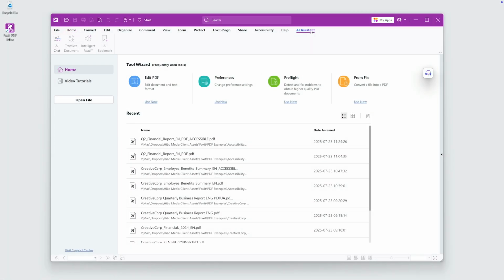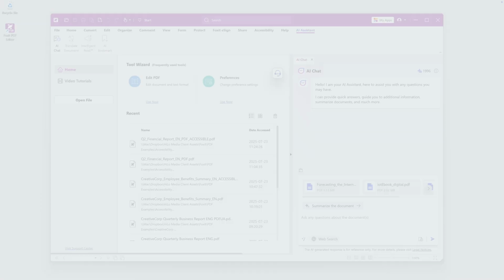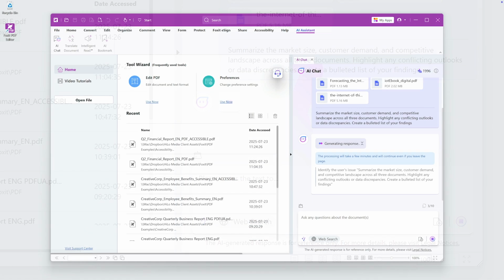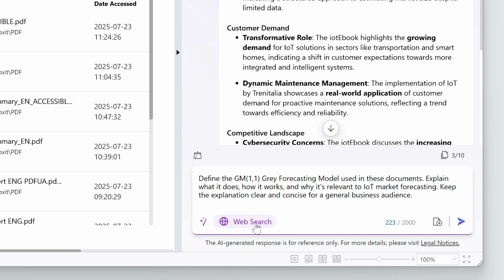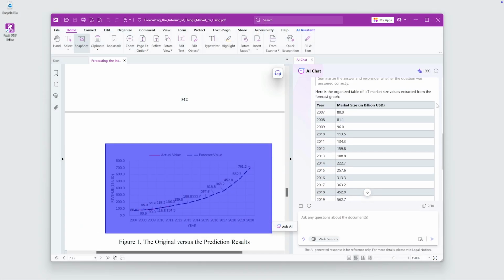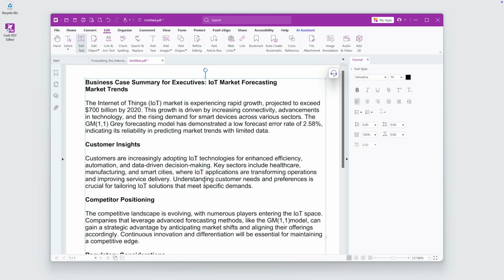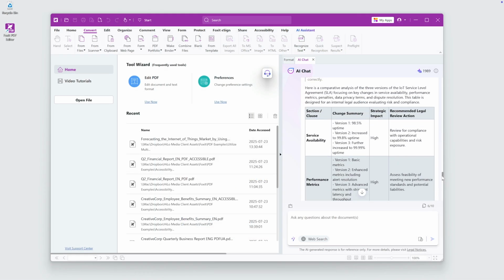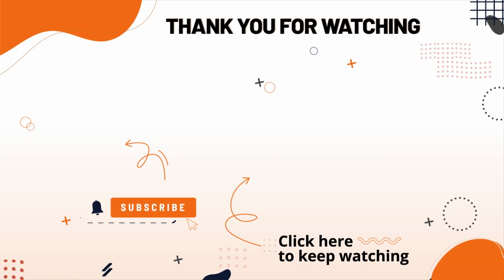How Utilize Multiple Documents to Improve overall Analysis | Compare, Summarize & Extract Insights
Boost your research and productivity with Foxit AI Assistant in Foxit PDF Editor. In this tutorial, you’ll learn how to analyze multiple documents at once—perfect for comparing ideas, verifying facts, identifying trends, and extracting key data across several files in minutes.

You’ll discover how to:
✅ Upload and analyze up to 10 documents at the same time
✅ Connect insights across multiple sources for deeper analysis
✅ Extract graphs and tables with the Snapshot tool
✅ Create summaries to share with teams and stakeholders
✅ Save hours of manual review while improving accuracy

Whether you’re working on marketing reports, scientific studies, financial analysis, or legal contracts, this feature helps you work smarter, faster, and more effectively.

00:00 – Introduction to Multiple Document Analysis
00:11 – Example: Analyzing three IoT whitepapers
00:25 – Uploading multiple documents
00:39 – How AI connects data across files
00:50 – Asking questions that span multiple files
01:08 – AI-generated combined summary
01:32 – Extracting data from graphs with Snapshot tool
01:48 – Creating and sharing summaries
02:09 – Comparing SLA contract versions
02:32 – Streamlining research and generating insights
02:38 – Best use cases